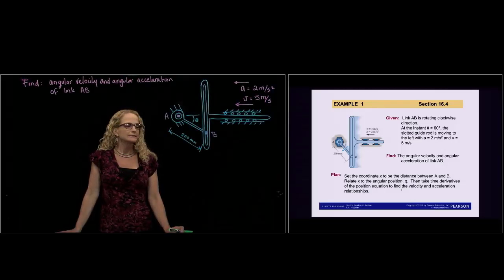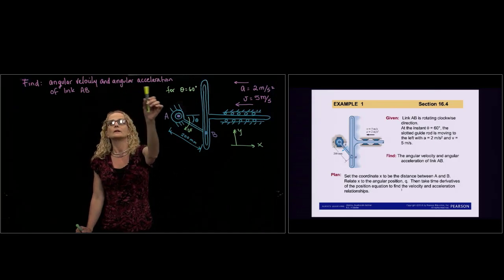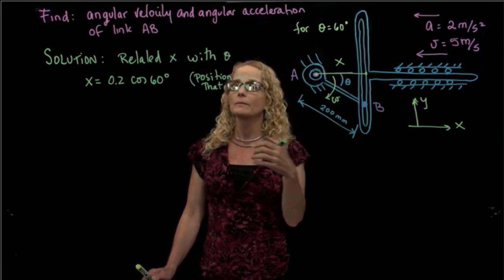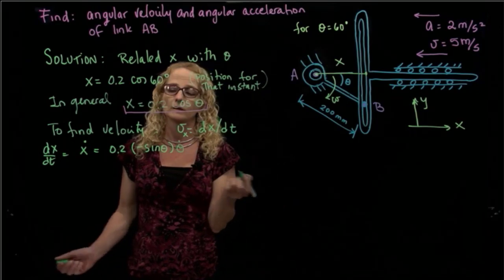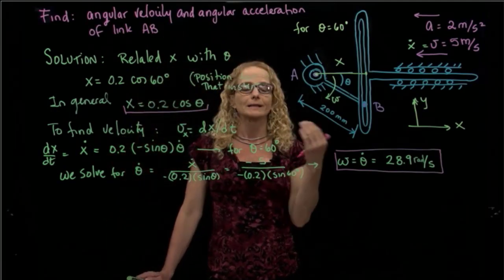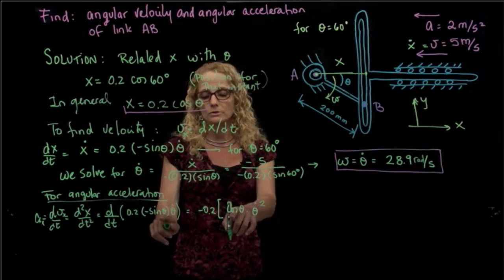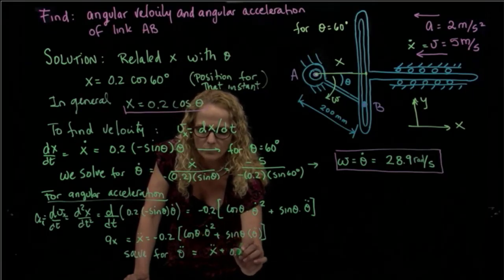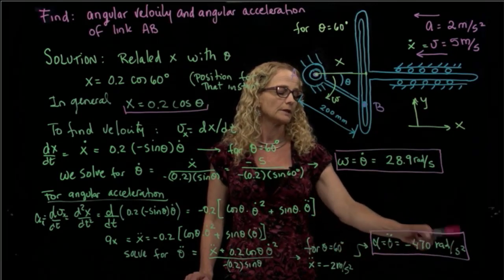DYNAMICS. Example 16.4.1 Absolute velocities and accelerations